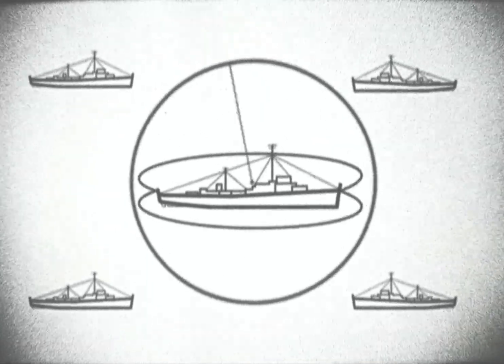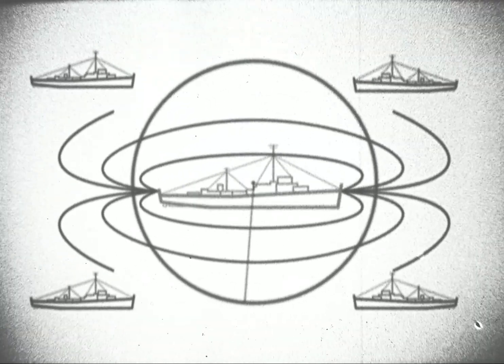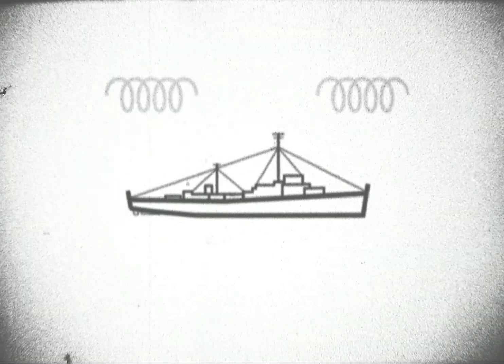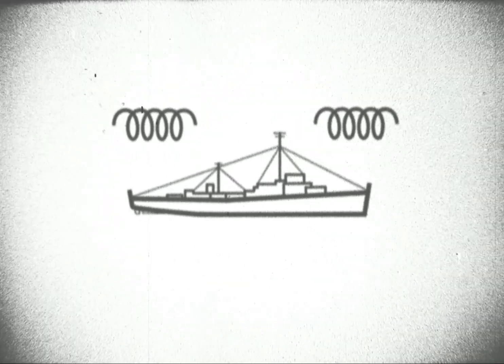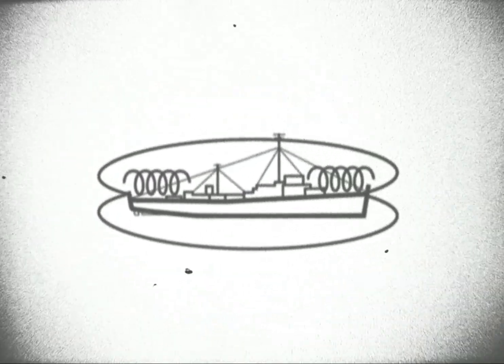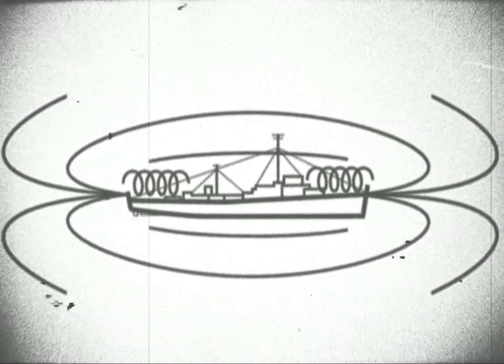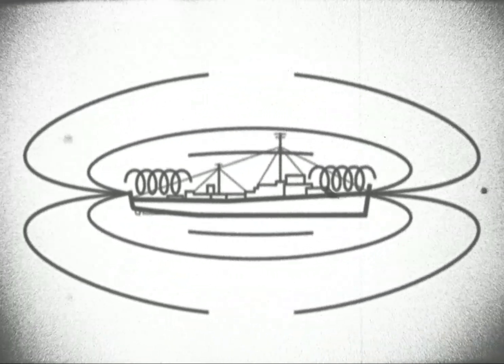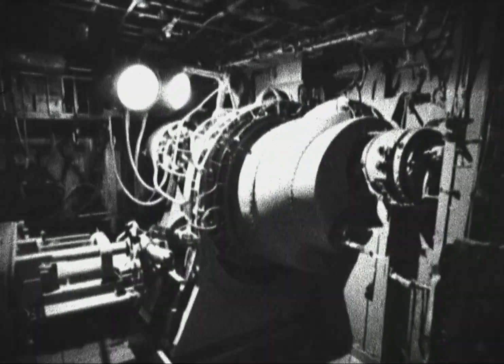Project Stygian - Introduction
Discover the Project Stygian, an experiment in advanced electromagnetic field manipulation.

Best regards,
The Erratic State Archives Team.